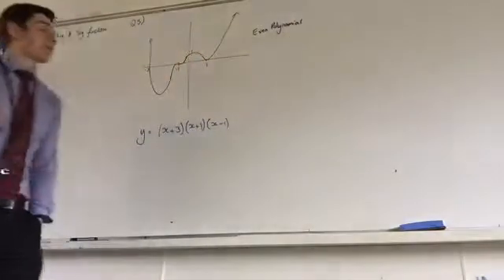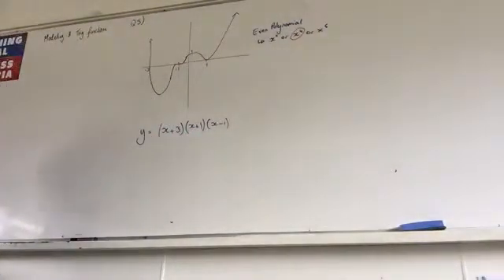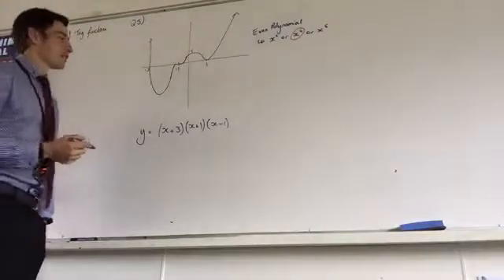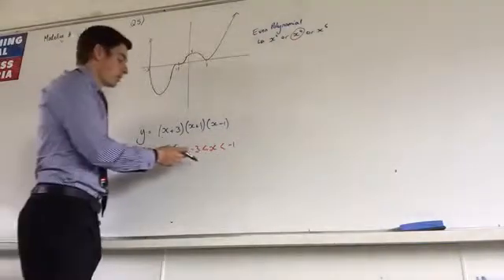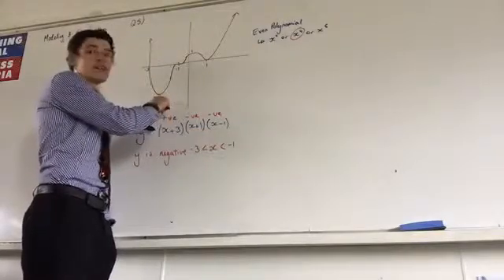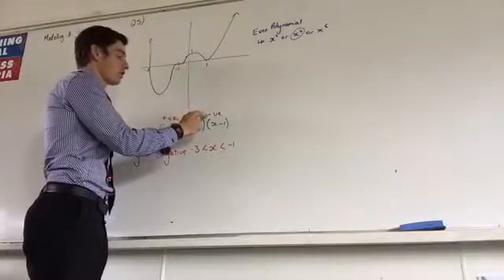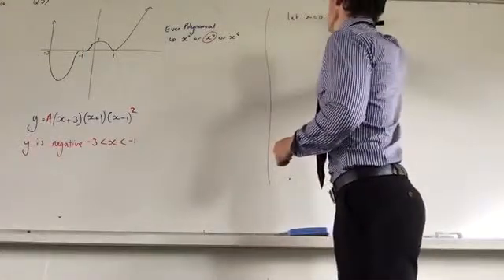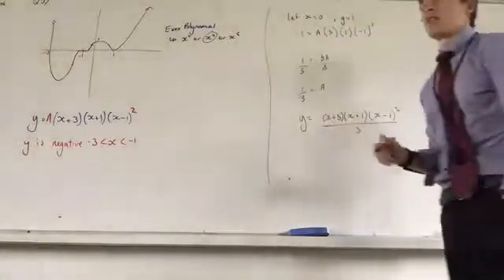Modelling polynomials with intercepts